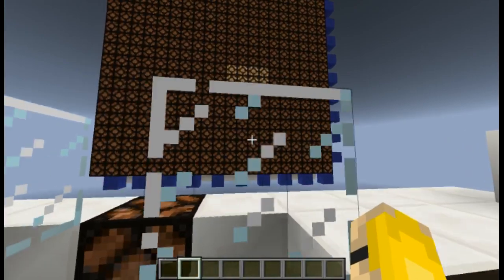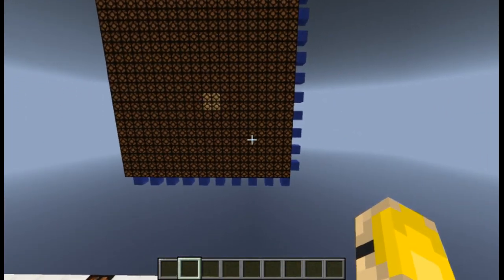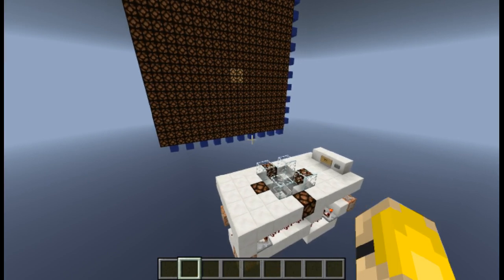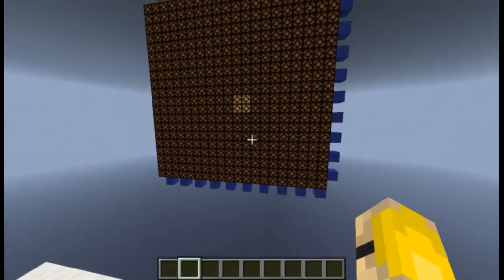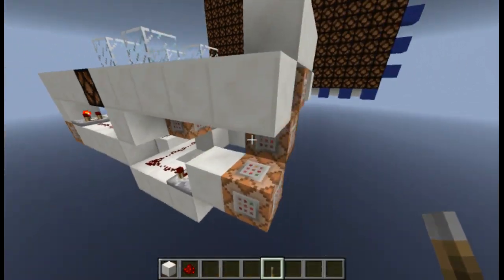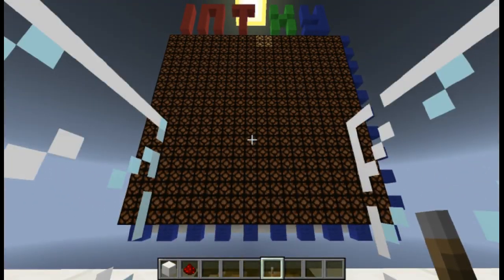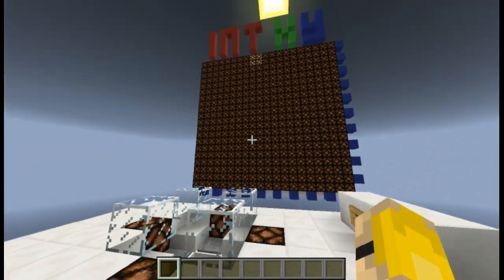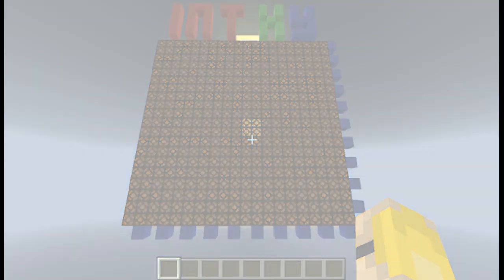Arrays with Command Blocks made Simple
SCROLL DOWN FOR COMMANDS.  Covering a few more basics to do with command blocks, this was something that someone asked me to make so yeah.  Not meant to be an advanced video, just some basics.

some of the basic syntax (examples), more examples to be found in earlier tutorials
x=row
y=column

checking for a point on the display (values x/y respective to point)
testfor @p[score_x=1,score_x_min=1,score_y=11,score_y_min=11]

moving up
scoreboard players add @p y 1
scoreboard players set @p[score_y_min=11] y 10   [ONE TICK LATER]

moving down
scoreboard players remove @p[score_y_min=2] y 1

moving left
scoreboard players add @p x 1
scoreboard players set @p[score_x_min=11] x 10  [ONE TICK LATER]

moving right
scoreboard players remove @p[score_x_min=2] x 1

reset cursor
scoreboard players set @p x 5
scoreboard players set @p y 5